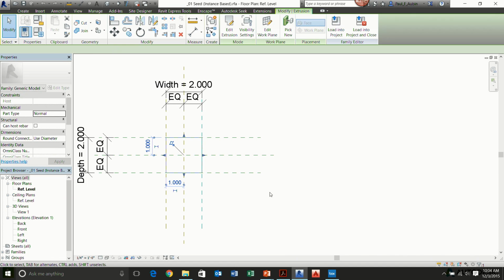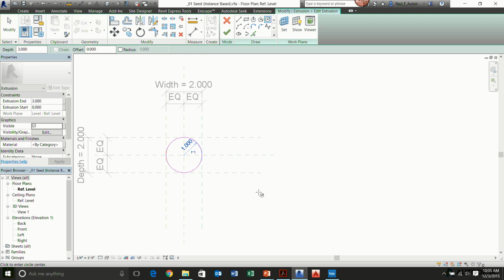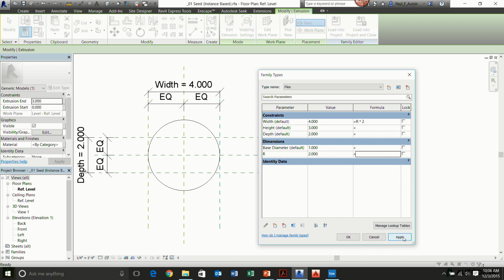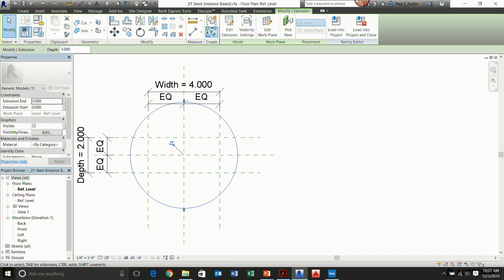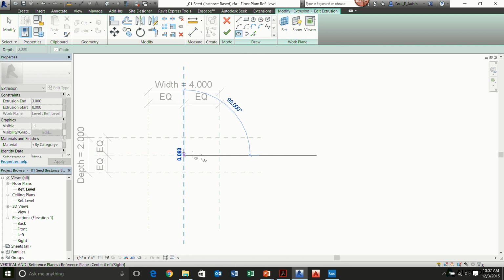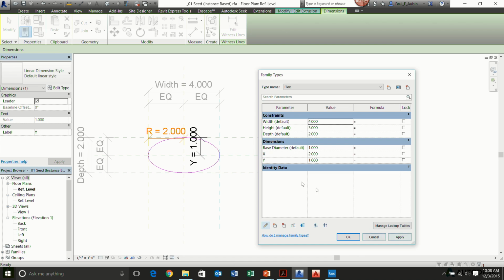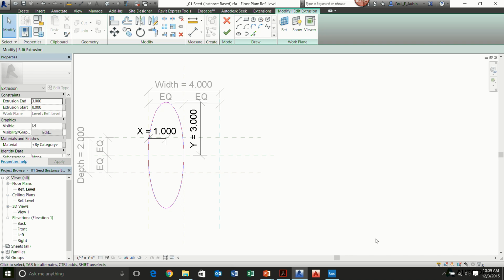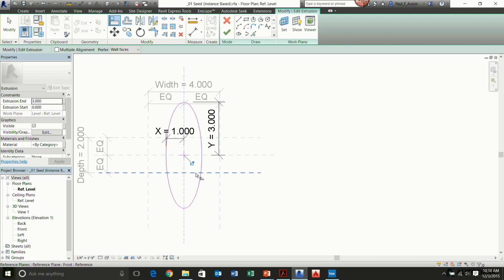Taming Parametric Curves in Revit Family Editor - Flexing Circles and Ellipses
Have you ever tried to control the shape of a curved form parametrically in the Family Editor? If so, you’ve no doubt discovered that flexing them sometimes throws you a curveball. In this session we’ll explore several techniques to tame your unruly parametric curves. We’ll look at examples of circles, arcs, quarter round, half round, arches, and we’ll even check out some splines. We’ll look at both simple and compound curves. We’ll work primarily in the traditional Family Editor but most techniques apply to the massing Family Editor environment as well. We’ll explore curvature and rotation, and we’ll throw in some trigonometry for good measure. After this session, I cannot guarantee that you’ll never have another misbehaving curve in your family content, but what I can promise is that you’ll come away with several useful tools to help you tame them when curve-mischief strikes!

For more free instructional content from experts like Paul Aubin, visit Autodesk University online.